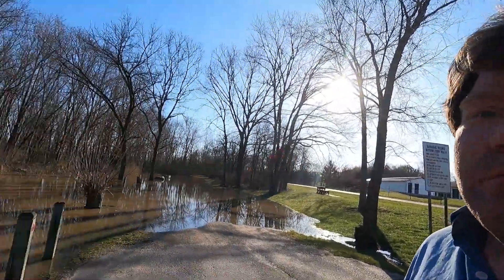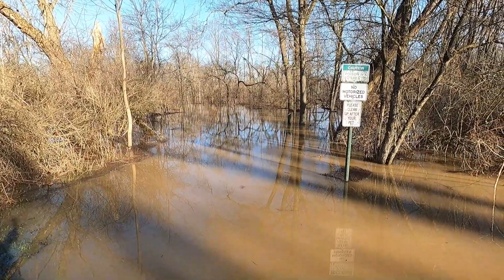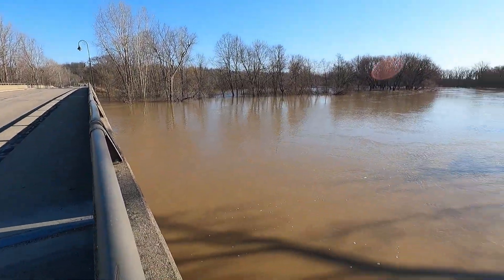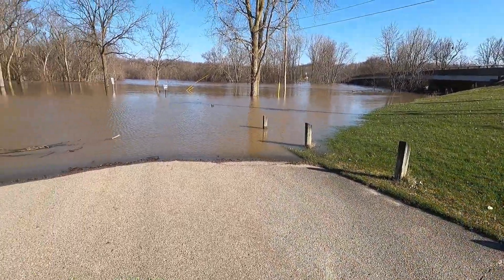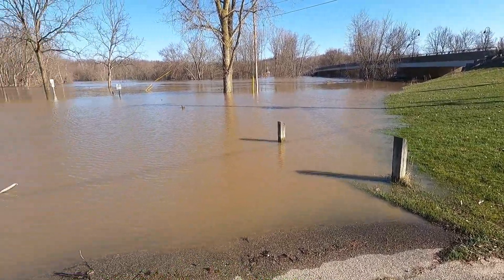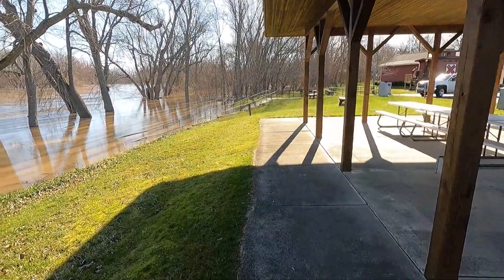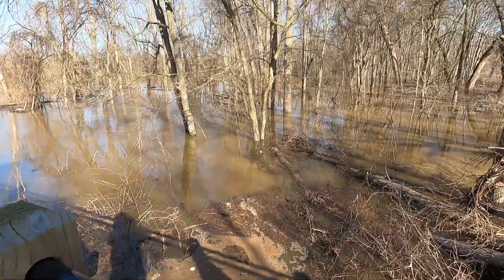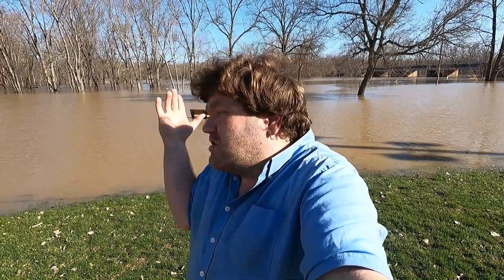Michigan Grand River Spring Flood.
In this video I'll be showing The Grand River in Michigan .  Showing the Flooded Nature Trail and boat launch. this happens every year around spring time.